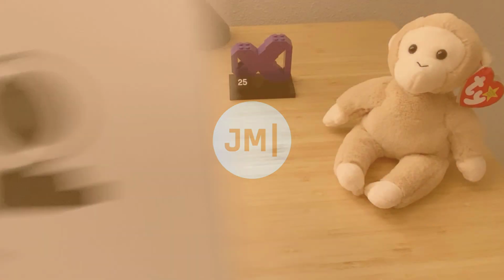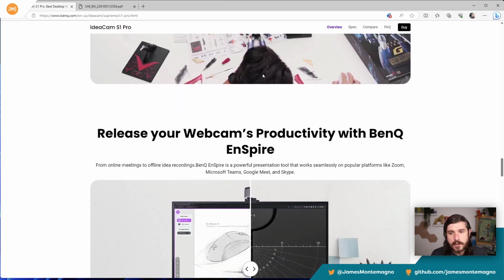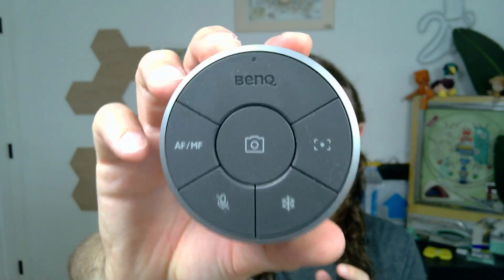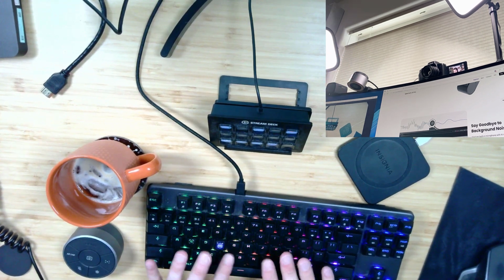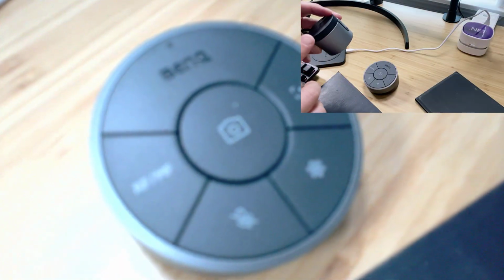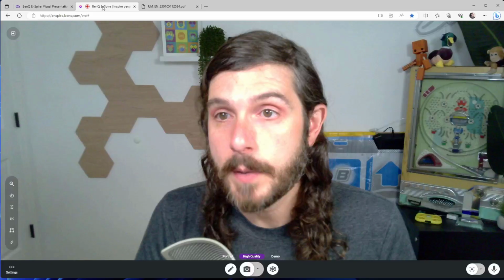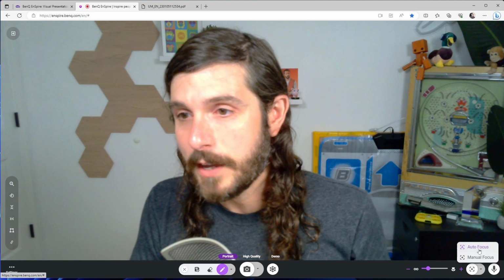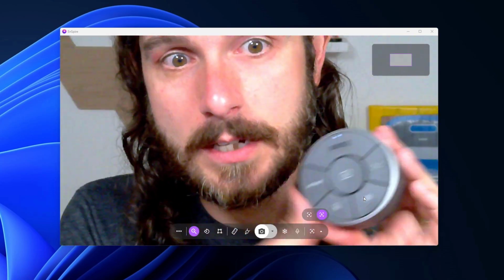The Document Cam that is ALSO a Webcam! BenQ ideaCam S1 Pro Review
What if your webcam was more than a webcam? What if it was a full webcam with auto-rotation and autofocus? You could use it for meeting but also easily demonstrate sketches, materials, and prototypes. What if you could zoom in by 15X for super high res details on items. What if it has AI built right into the microphone for noise-cancelation? What if the camera featured a stunning 8MP Sony CMOS Sensor?!?! That is the BenQ ideaCam S1 Pro... oh and it comes with a hardware remote control that sits beautifully on your desk! The real question is how does it stack up to other cameras and is it worth the purchase? That is what I cover today in my full in-depth review of the ideaCam S1.

Chapters:
00:00 - Intro
00:52 - ideaCam S1 Pro Unboxing
02:20 - Feature overview
03:33 - Video comparison ideaCam, C200, M50
06:50 - Audio comparison ideaCam, C200, Blue Spark
07:30 - Document Camera & 15X Zoom Lense
10:30 - Enspire Software & Hardware Remote Overview
16:55 - Wrap-up and final thoughts